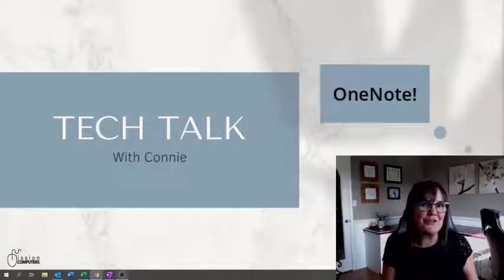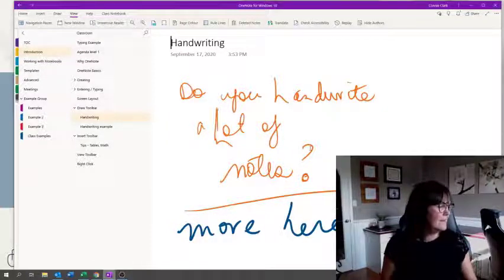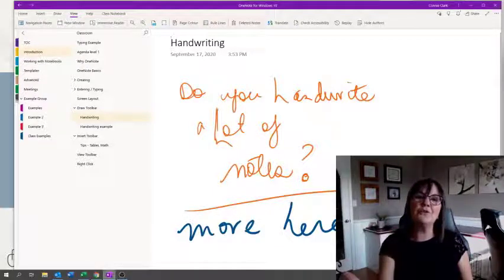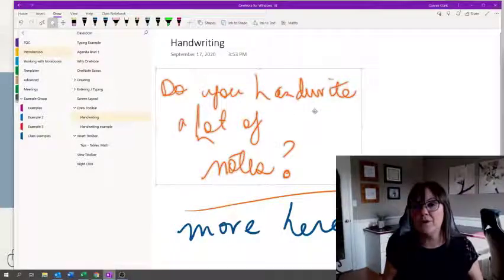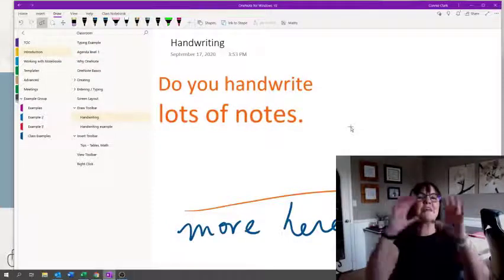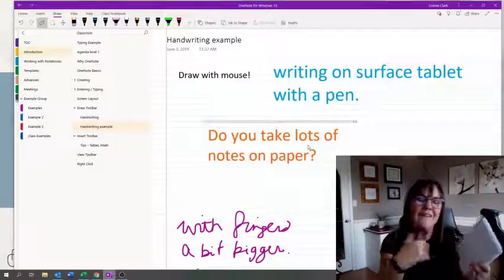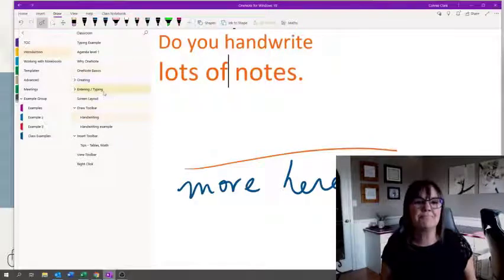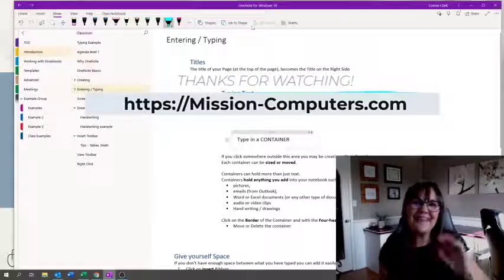Let's try: Exploring the Magic of Handwriting in OneNote || Mission Computers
Handwrite in Microsoft OneNote.  Convert the Handwriting to Text.
Using the Apple Pencil with OneNote.  Handwriting with a Surface Pen.
Use highlighter to highlight text.

Take a look inside my new book, Work Smarter with OneNote... discover why this OneNote book is just what you need...

✅ Have questions?